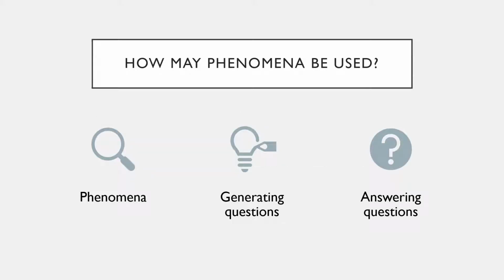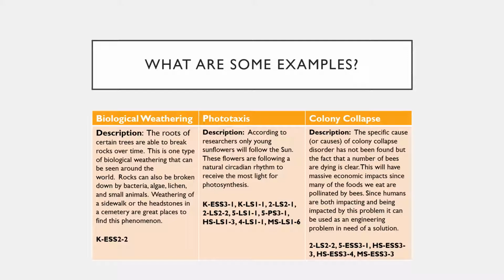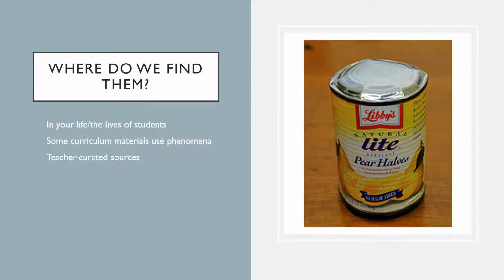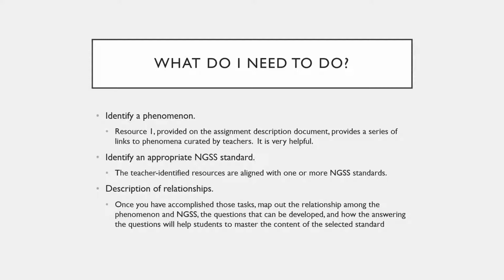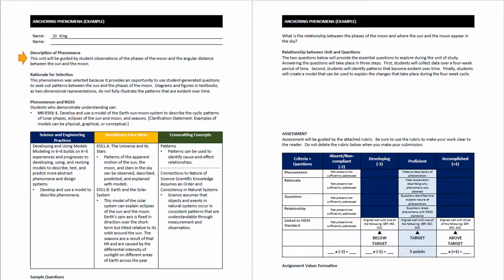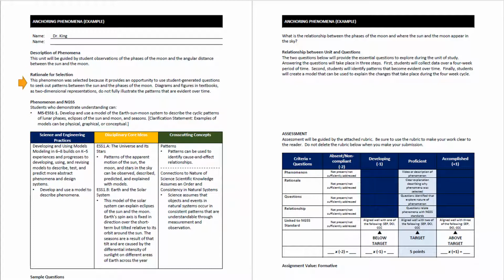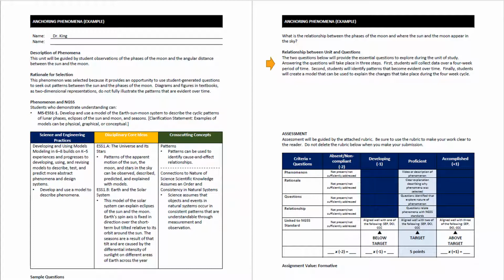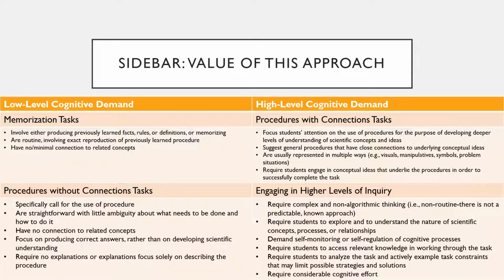Anchoring Phenomenon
This is a brief review of the anchoring phenomenon assignment.